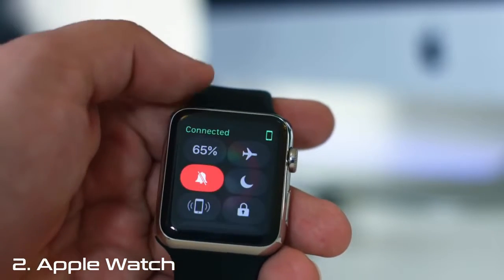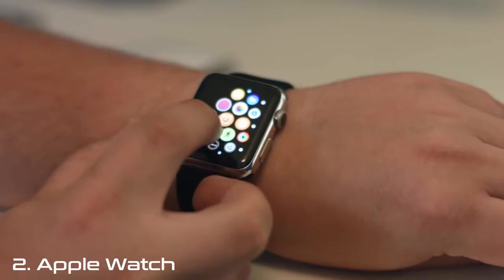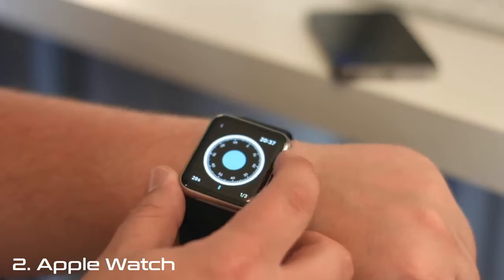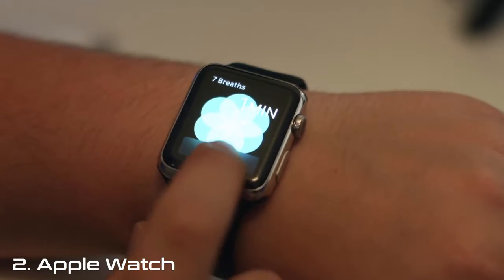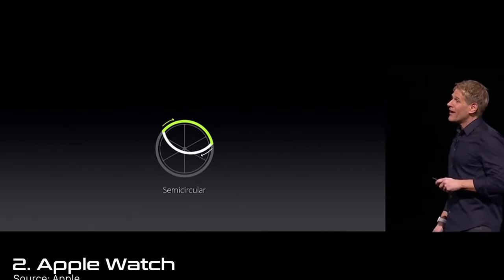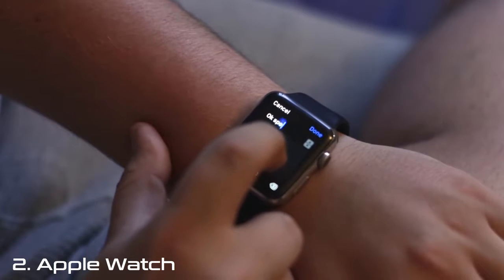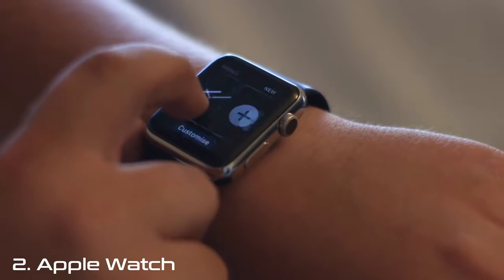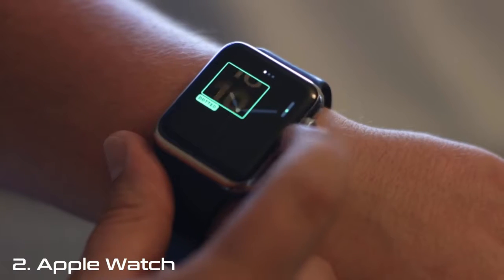10 SMARTWATCH All You Have To Have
Chanel Technology